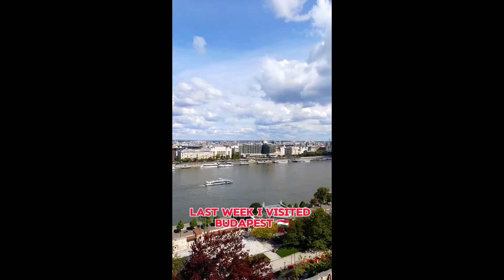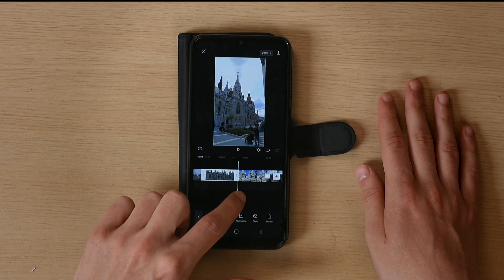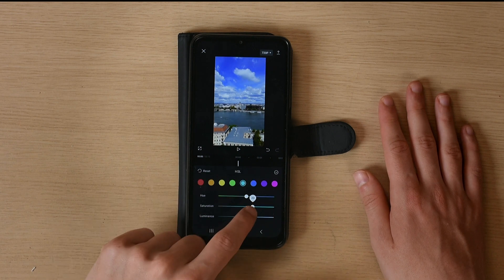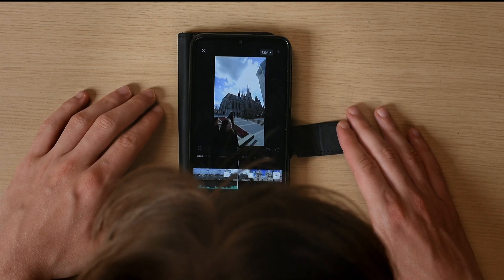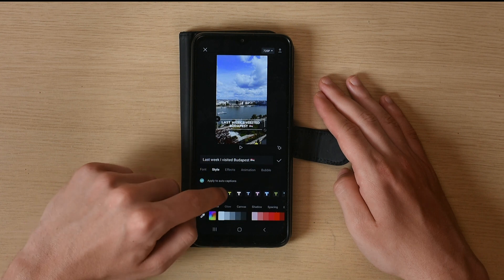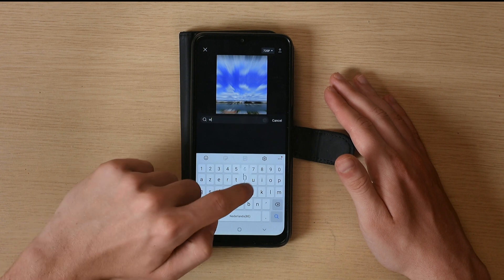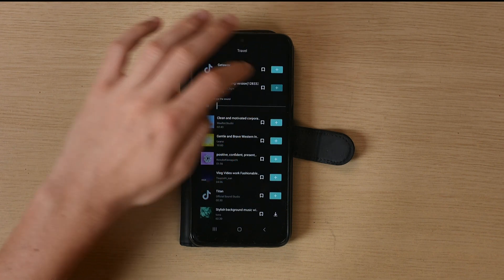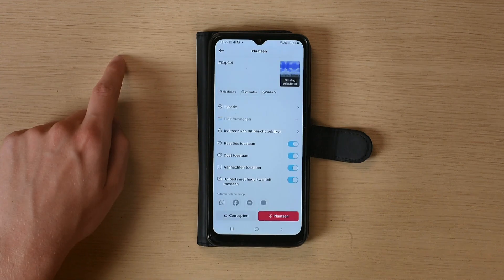Learn The Free CapCut App On Your Phone From 0 to 100!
Capcut is a video editing app that is designed to edit super quick. This app is super handy to create shorts for Instagram, TikTok... But you can use it for professional ends as well!

In this video, I teach you how you can use this app to edit videos.